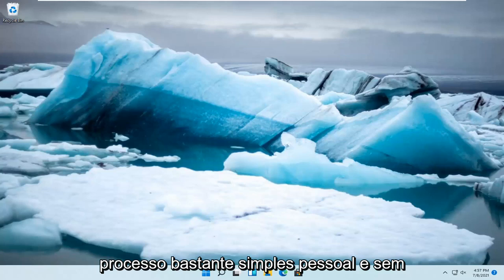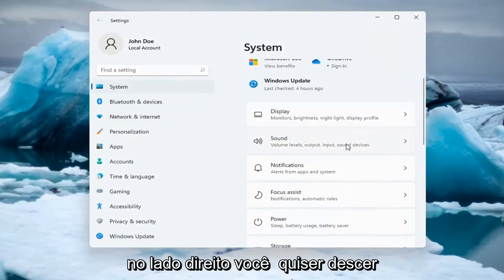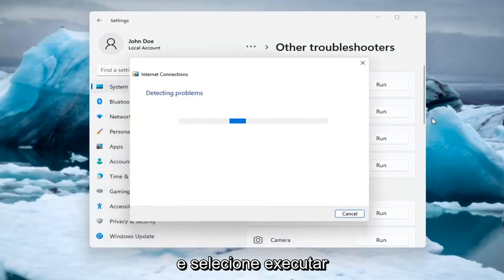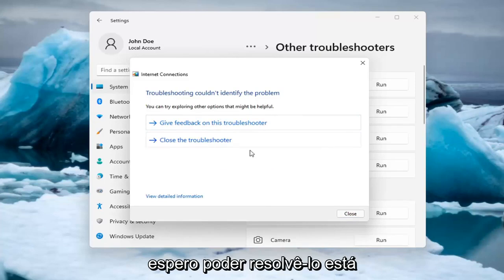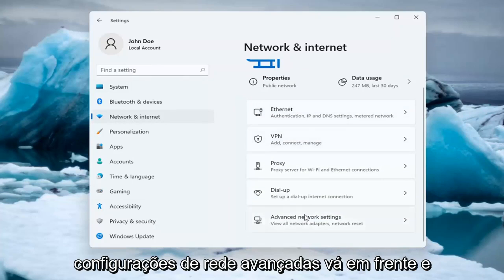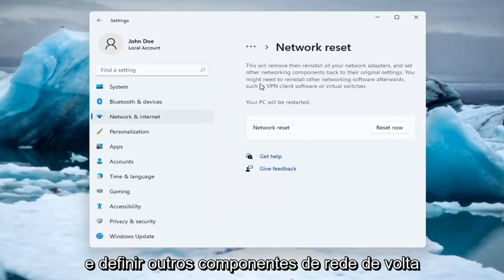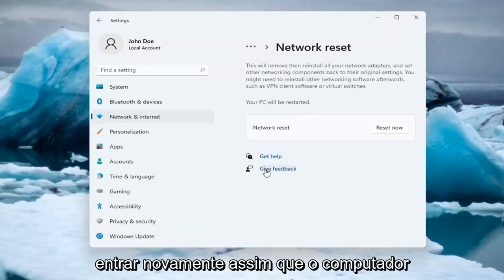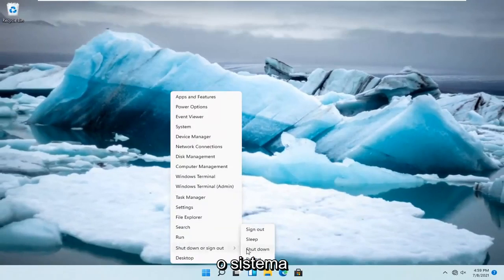Como consertar o Windows 11 continua se desconectando do WiFi [Tutorial]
Corrigir WiFi continua desconectando no Windows 11

Mostraremos as etapas a serem seguidas quando você não tiver acesso à Internet, mas ainda estiver conectado ao Wi-Fi no Windows.

Problemas abordados neste tutorial:
wifi desconecta automaticamente windows 11
wifi desconecta automaticamente
wifi desconecta automaticamente iPhone
wifi desconectando
problema de desconexão wifi
wifi desconecta aleatoriamente

Este tutorial se aplica a computadores, laptops, desktops e tablets que executam o sistema operacional Windows 11 (Home, Professional, Enterprise, Education) de todos os fabricantes de hardware compatíveis, como Dell, HP, Acer, Asus, Toshiba, Lenovo e Samsung.